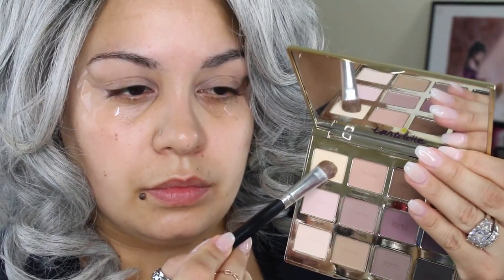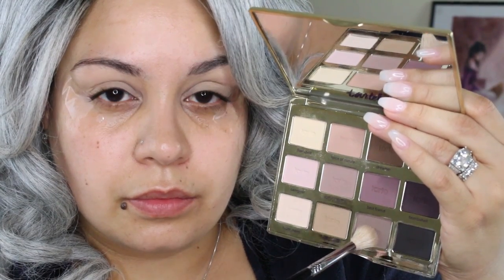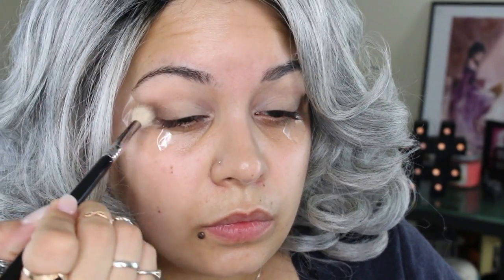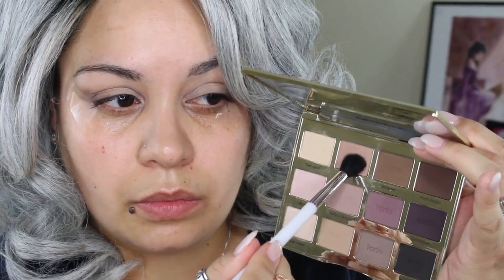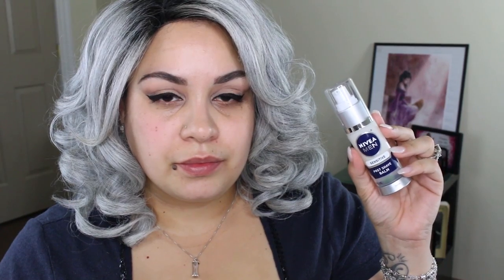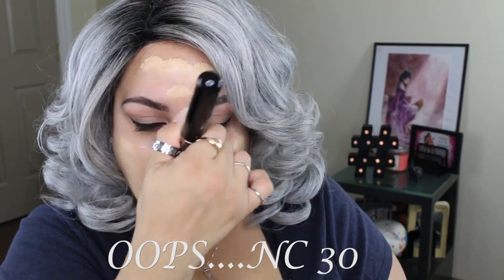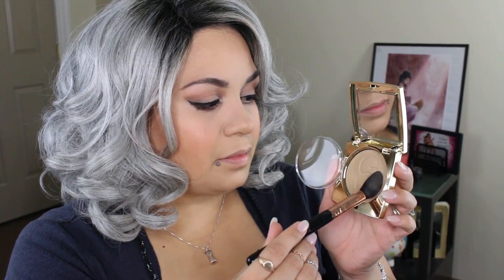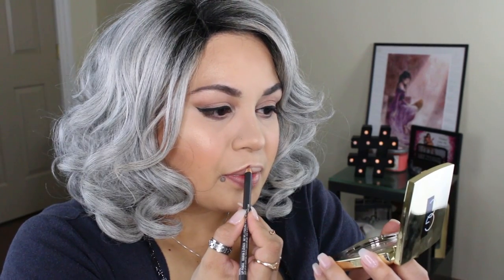Cool Eyes & Lips Tutorial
Products used (listed in order):
 MAC Fix+
 Embryolisse Lait Crème Concentrate
 Scotch tape(lol I know!)
 MAC Paint Pot in Painterly
 Tarte ‘Tarlette Matte Palette’
 Nivea Men After Shave Balm Sensitive
 MAC Pro Longwear Foundation in NC30
 Maybelline Dream Wonder Powder in 25
 Charlotte Tilbury Bronze & Glow Palette
 MAC Wash & Dry LE contour shade in Delicates
 Milani Baked Blush in Luminoso
 Gerard Cosmetics Star Powder in Marilyn
 MAC Lipliner in Whirl
 Maybelline Chaotic Lash Mascara
 Jordana 12hr Made to Last eyeliner-Black Point
 Kat Von D Everlasting Liquid Lipstick in Ayesha

Viewer Mail or Product Reviews:
Ivy P.